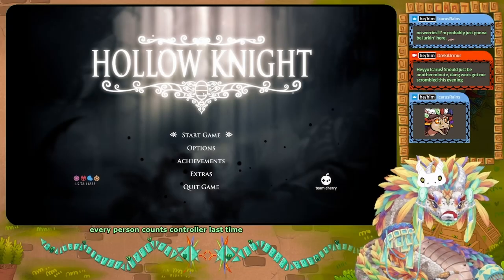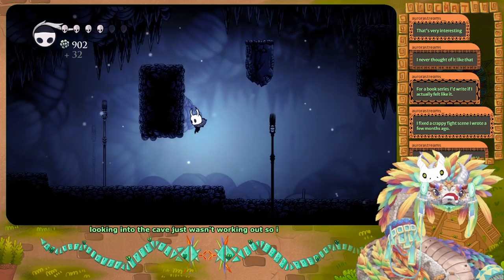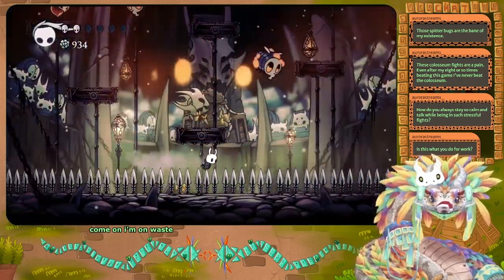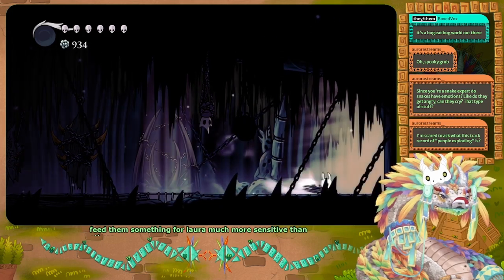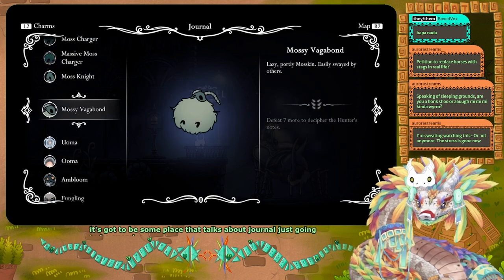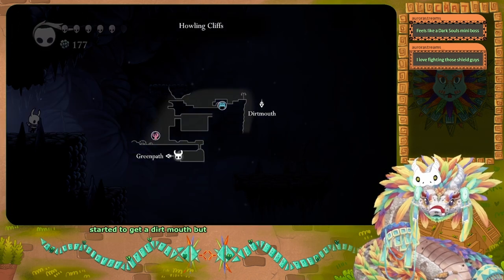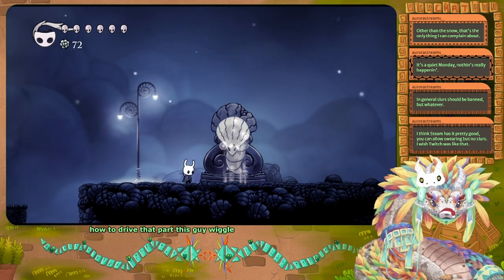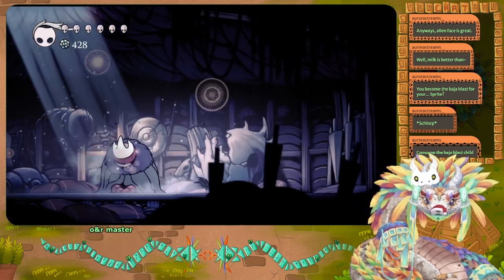Serpent slices in Hollow Knight (Part 10)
Streamed Live On: 12-Dec-2022

This was one of the first games I played, apologies for any audio quality issues.

┏ Timestamps ┓
00:00 - Intro
01:03 - Wandering
13:30 - Colosseum
35:36 - Wandering
1:04:38 - Gorb
1:16:22 - Wandering